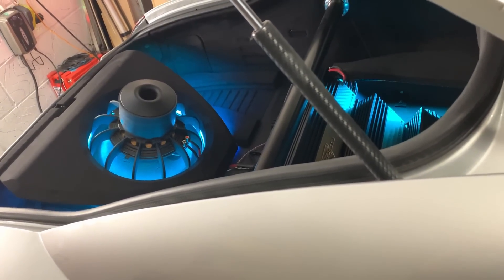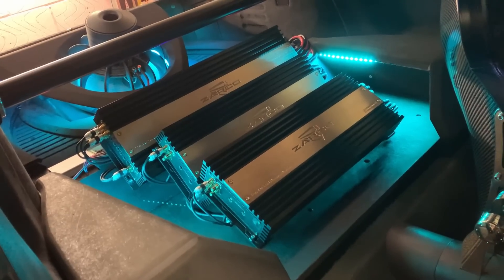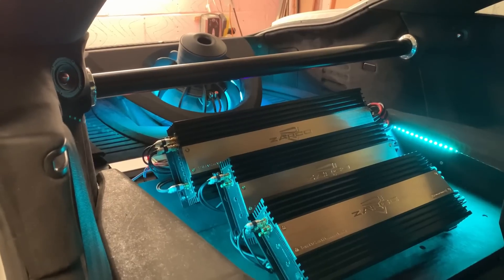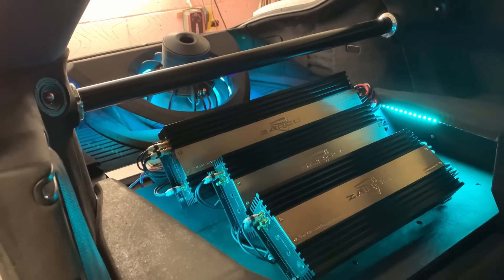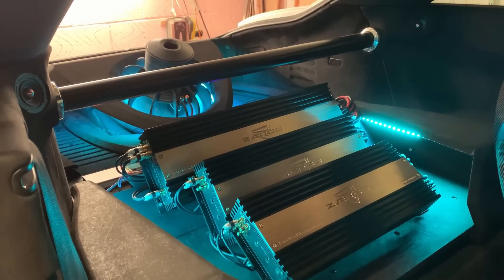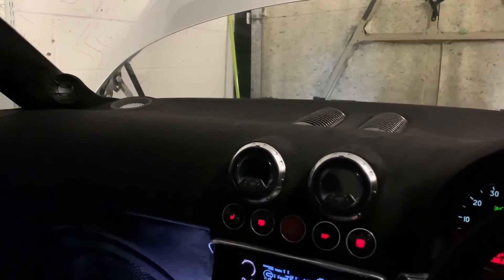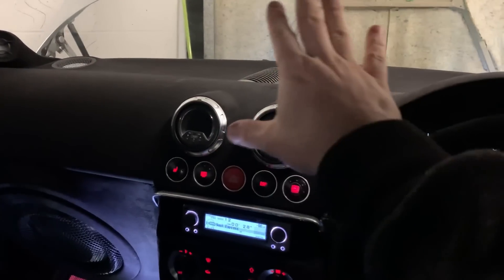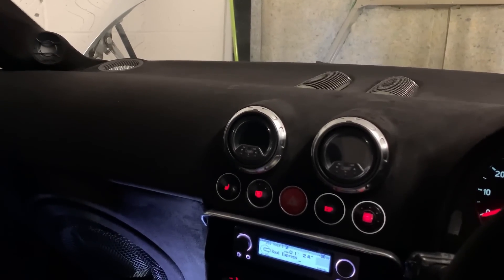Audi TT Audio System EXPLAINED with EMMA SQ Competition Disc 2018-19 - Accuton, Zapco, HAT, Fi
EQUIPMENT LIST:

Sources:
Pioneer Dex-P90RS
Fiio M11PRO DAP
iPad PRO
HD Player in DSP
HD BT module in DSP

DSP:
Zapco HDSP-V Z16

Amplifiers:
Zapco Z-150.6 AP for tweeter, mid, rearfill
Zapco Z-400.2 AP for midbass
Zapco Z-400.2 AP for front+rear sub

Speakers:
Tweeter: Arco Exos (made by Accuton)
Midrange: Accuton-Automotive C100AM
Midbass: Arco Stratos (made by Accuton)
Rearfill: Hybrid Audio L2SE
Front sub: Hybrid Audio Clarus 10 2x4ohm
Rear sub: Fi Caraudio IB315v2 2ohm

Batteries:
Banner Runningbull 70Ah AGM
B2 40Ah Lithium

Stinger power distribution and fuse holders